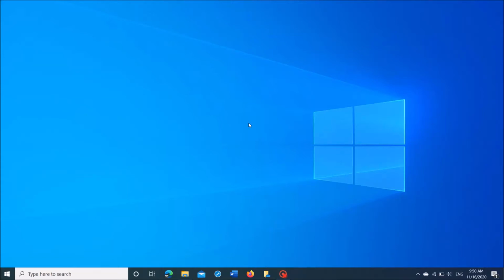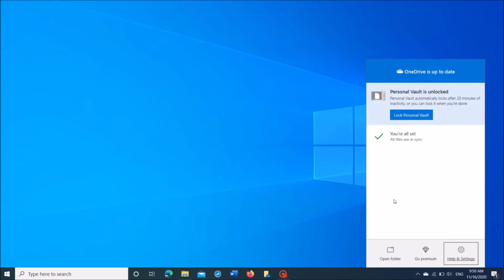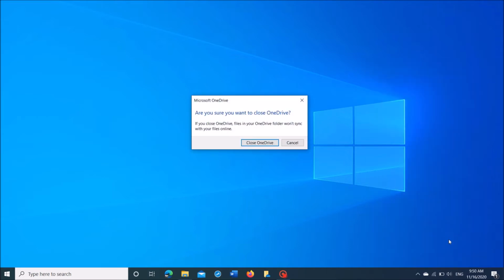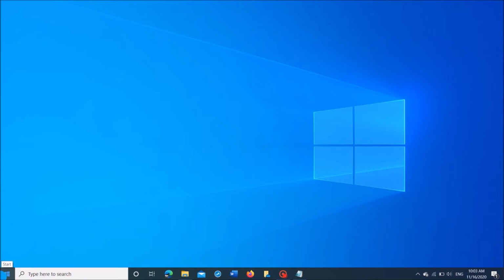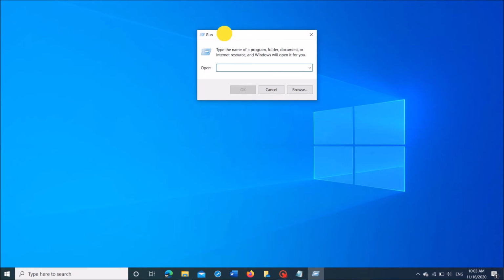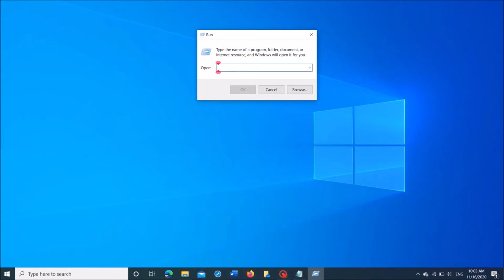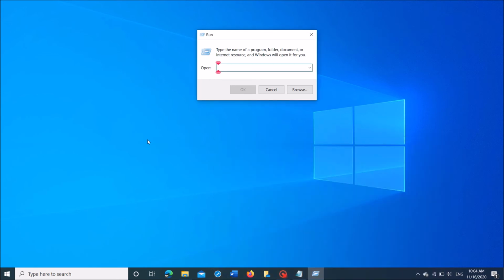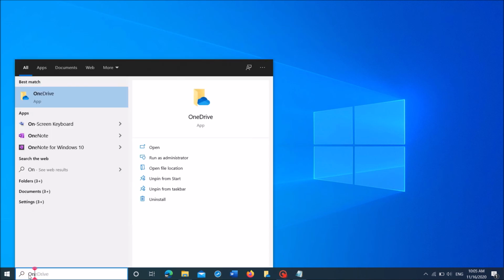How To Fix Microsoft OneDrive Not Syncing in Windows 10 [2 Methods]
To Fix Microsoft OneDrive Not Syncing in Windows 10 try one of these two methods:
Method 1:
Right click on the OneDrive icon in the taskbar. Then click “Help & Settings”. Then click “Close OneDrive”. In the confirmation dialogue box also click “Close OneDrive”. Then restart your computer. After restarting your problem will be solved.

Method 2:
Open the “Run” command box then paste there the following Command:
%localappdata%\Microsoft\OneDrive\onedrive.exe /reset
Now click “OK”. If your system shows an error message, then remove the previous command and paste there the following command:
Wait for some seconds and now search for “OneDrive” in Cortana search box and open the first result. By this way too the syncing problem will be fixed.
I hope this video will help you..! Please let us know which of these two methods worked with you and tell us if you know another fix for this one in the comment box.